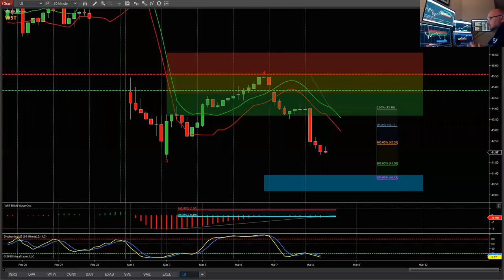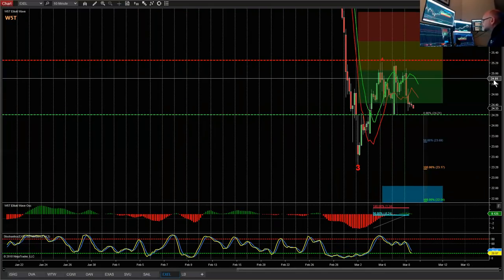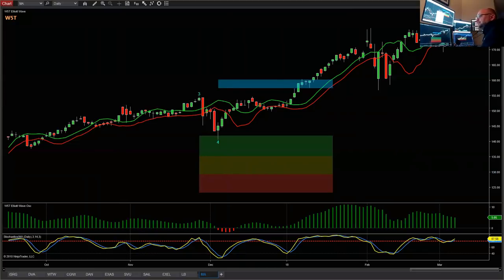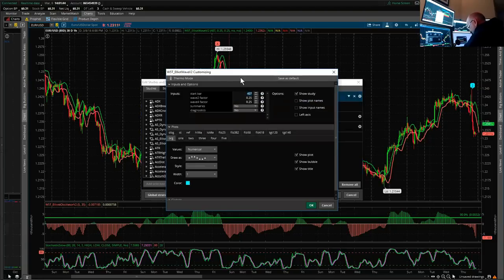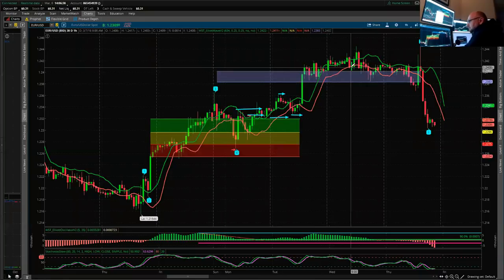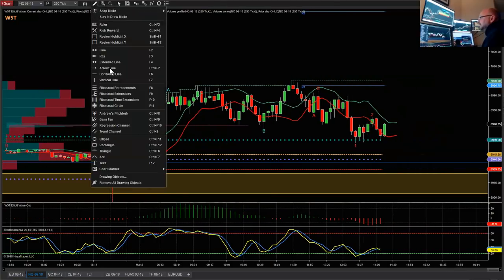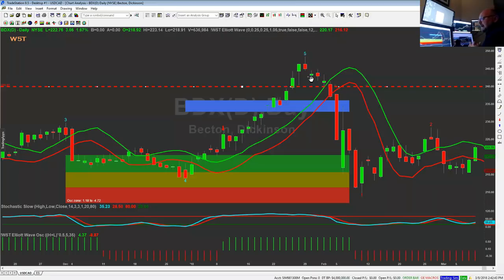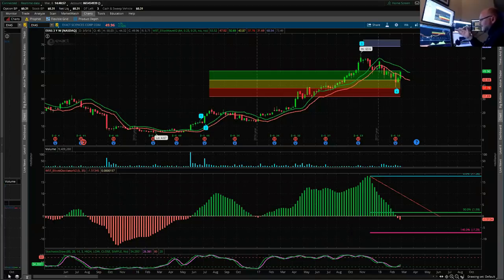Wave5trade March 2018 Webinar Recording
Watch the recording of the W5T March Webinar using the Elliott Wave Indicatror Suite